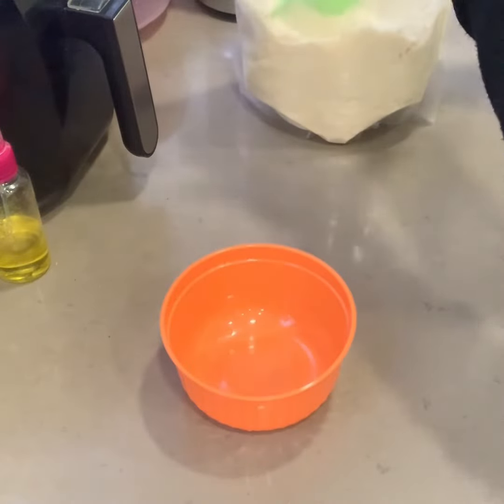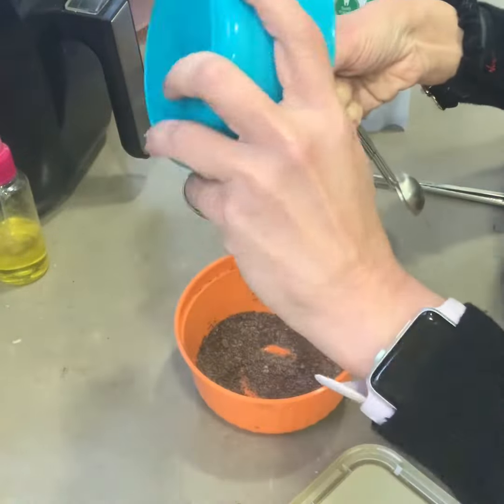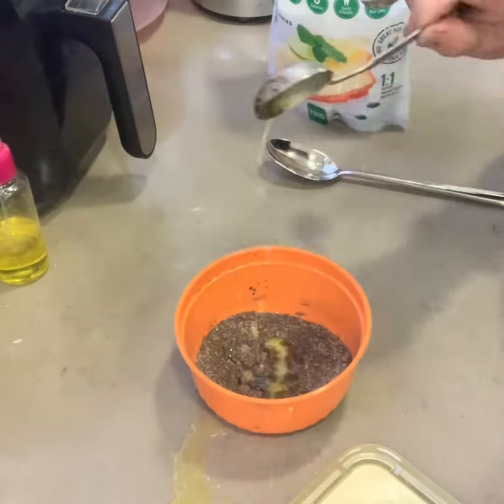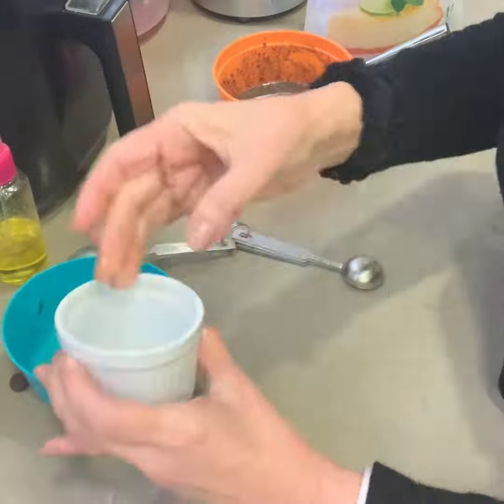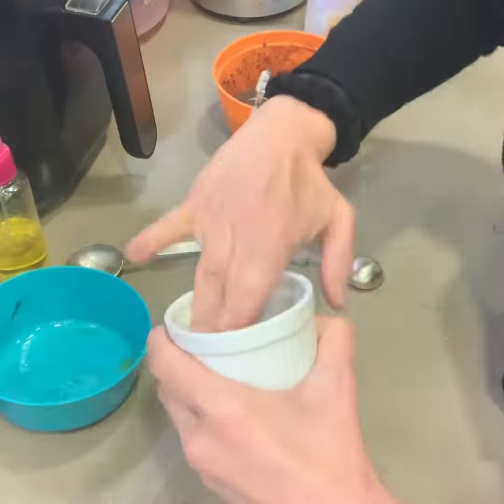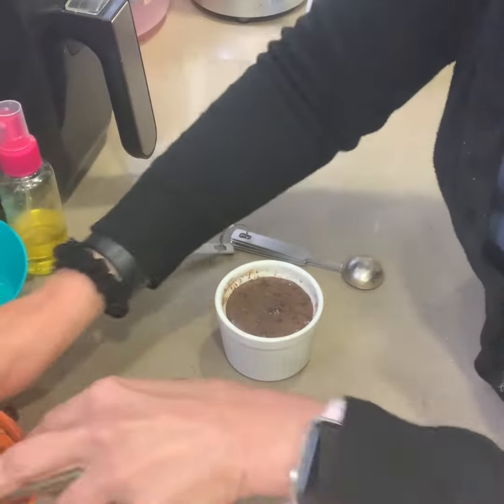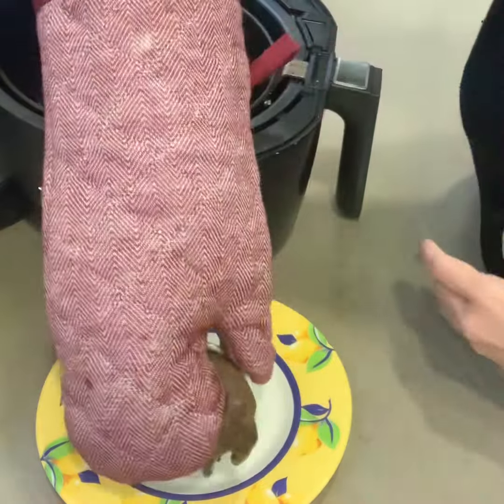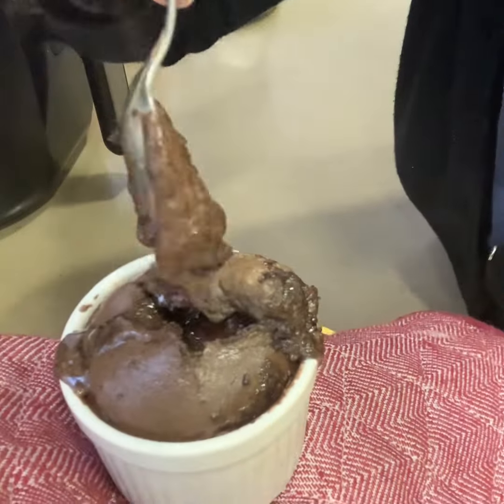Keto chocolate lava cake /single serving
Hi 👋🏻…do try this quick and easy chocolate lava cake …it’s a single serving recipe and ready in 3-4 minutes

Lava cake in airfryer
Ingredients
1 1/4 tbsp almond flour
1 tbsp sweetener
1 tsp unsweetened cocoa powder
1/4 tsp baking powder
1 tbsp butter
1 tbsp stevia chocolate chips or 2 squares of dark chocolate
1 egg